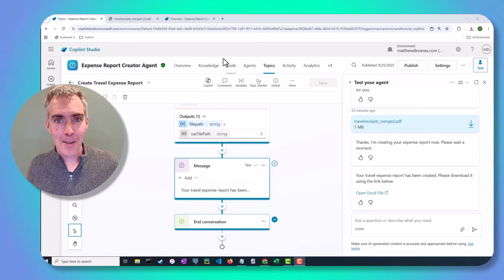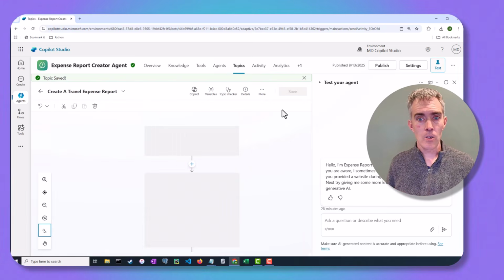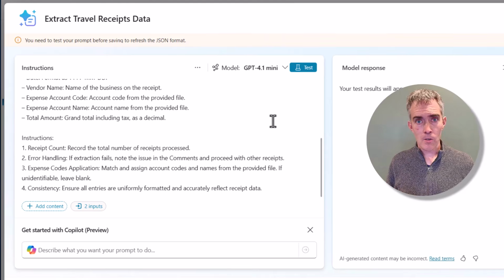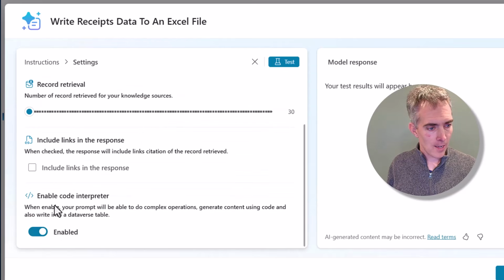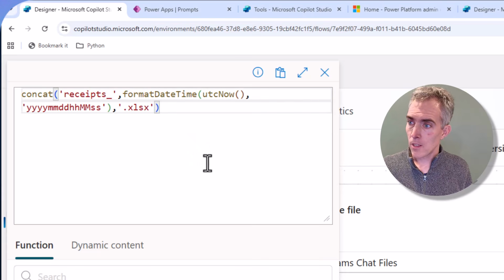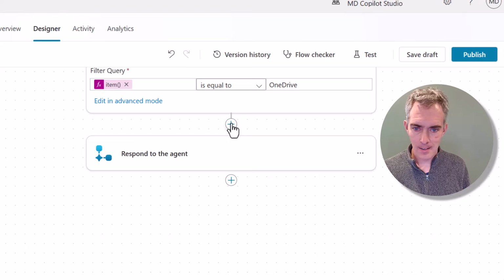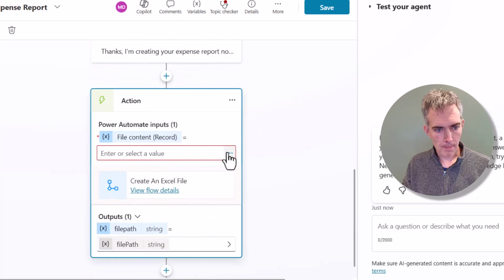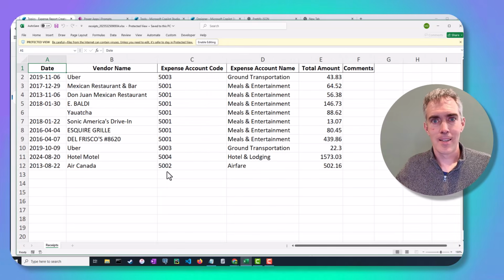Copilot Studio Create An Excel File Using Prompts - MAGIC!!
I'm going to show you how to make a Copilot Studio agent that creates an Excel file and outputs it to the chat window. That's right, no crazy code, just a prompt and a new feature called code interpreter. I'll admit, I've been trying to figure this one out for awhile. But now that I have it feels like magic. So let's take a look at the agent I've built and recreate it together step-by-step.

00:00 Introduction
01:18 Create A New Travel Expense Report Topic
02:04 Upload The Receipts File Using A Question Node
03:46 Add A New Agent Flow To Create An Excel File In Copilot Studio
04:24 Extract Receipts Data To JSON Using A Prompt Action
09:05 Run A Code Interpreter Prompt Action To Create An Excel File
11:02 Enable Code Interpreter In A Power Platform Environment
11:54 Generate The Excel File Inside The Prompt Action
14:06 Save The Output Excel File To OneDrive
16:41 Get The Excel File Path In OneDrive
19:53 Send The Excel File Link To The User In The Chat Window
25:02 Test The Agent Flow To Create An Excel File